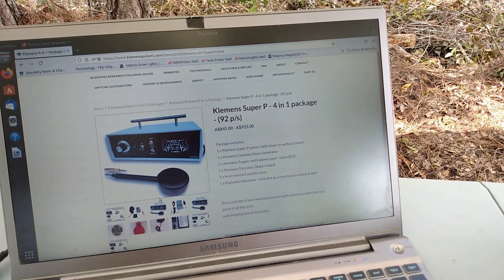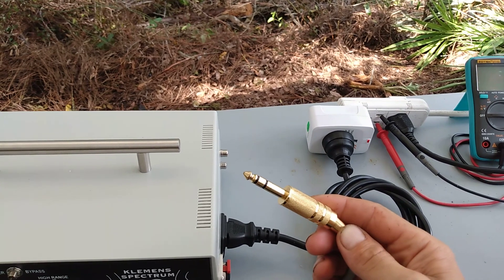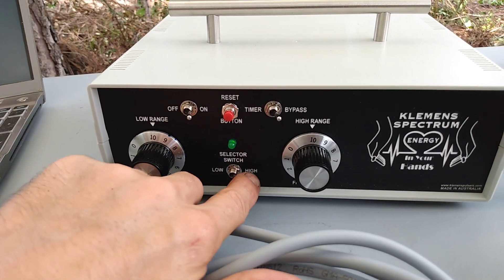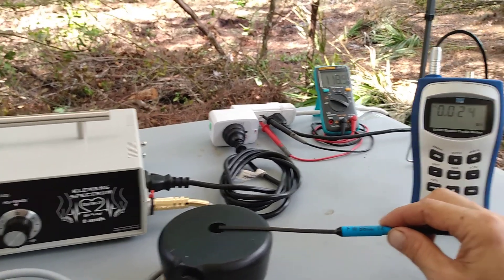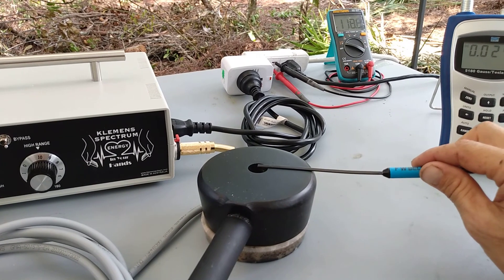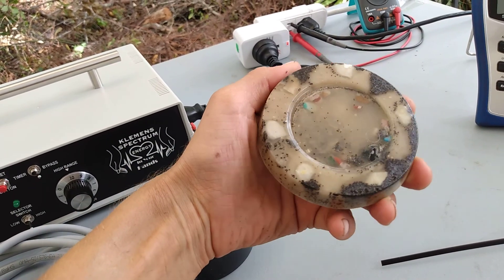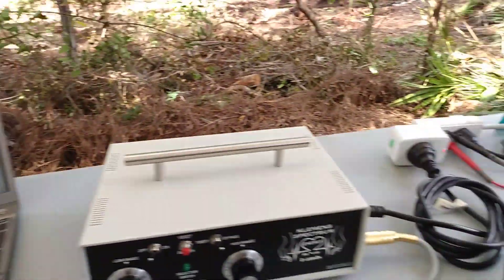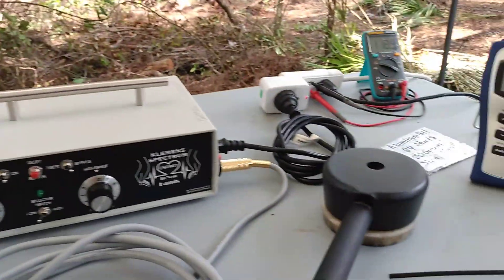058 Review model SP-1 Klemens Spectrum "Energy in Your Hands" (250 Gauss output)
Hello Guys.
Here is the review of Klemens Pulser SP-1

Here is the respond in regards to this review.
Thank you, you guys are the best!
"The presenter starts his review with a picture of a 4-in-1 package which included the Klemens Super P Magnetic Pulser, not the Spectrum.  The paddle plug is in fact quite sufficient and has not caused any issues in 20 years of use.  The presenter refers to the paddle 'stand' which is in fact not a stand but a radiation absorber, which is included as a complimentary gift.  The radiation absorber has nothing to do with the Spectrum.  At 7 mins 11 seconds in the video, despite displaying the incorrect product on his computer, the presenter claims that the output of the Spectrum is not advertised on the website.  This is clearly incorrect as the information appears on the Spectrum product information page, but has not been duplicated on the purchase

To select an appropriate instrument to measure gauss, it has to have the capability of measuring the instrument maximum output and be sensitive enough to read the time-frame of each pulse.  For example, a top quality gauss meter manufactured by Alpha Labs, a well-known electronic instrument manufacturer, will cost $1929 AUD  This instrument has the capability of reading up to 800 gauss at a maximum pulse rate of 5 milliseconds.  Klemens Spectrum can operate in both low and high ranges in gauss and speed as shown in the following calculations.

Spectrum Low range

The on time of each pulse is  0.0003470 second.  Voltage across coil is 70VDC

20,000uf 49 joules 141210 Watts =2017amps =.0.021T or 210 gauss each pulse.

Spectrum High range

The on time of each pulse is 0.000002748 seconds.  Voltage across coil is 70VDC

20,000uf 49 joules 17,850,637 Watts =255008 amps =2.67T or 26,700 gauss each pulse

When I phoned Instrument Choice, I was informed by the technician that he is not aware of the existence of any instrument on the market that has the capability of reading 26,700 gauss at a sensitivity of 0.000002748 seconds.

The most accurate and reliable method that can verify the strength of any PEMF unit, is calculation.  Any qualified electronics technician can verify the value of the components that are used on the circuit board, the coil parameters and the voltage applied to the circuit board. These are specified above in the Spectrum low and high range calculations.

This experiment was not measuring the actual output of the hz, pulses per seconds, but the presenter was only guessing the frequencies.

Has not read the instructions – he doesn't know the speed of the low range, or the high range which is clearly marked on the front panel.  The front panel says the low range is from 3-50 hz and is low gauss setting.  The high range is also clearly marked on the front panel and operates from 50-180 hz and has been set as high gauss as seen in the calculations.

The RCA sockets that have been provided (2 on each side of the instrument case) are not for a colloidal silver generator, but to insert an instrument to determine specific frequencies.  These instructions are provided to the customer with every purchase.

Regarding the "bend test," the presenter makes a serious mistake that leads him to form an incorrect conclusion.

In his conclusion, despite his best efforts, the presenter's lack of knowledge of how PEMF functions, has prevented him from conducting an accurate scientific experiment.

Aluminium foil bending and washer flipping looks impressive, but it is really only a marketing ploy to give a false demonstration of gauss.  The 'on' time of the Klemens PEMF units are around 0.000003 of a second.  This does not allow sufficient time to act on a metal object to make it move in a significant way.  If we slowed the speed down, it would give a better demonstration of its ability to move the metal washers or bend the aluminium foil, but then the problem of overheating the coil and internal circuitry arises.   For a short period of time, a 16 mm steel rod can be inserted inside the coil core and it will be noticed that there is a strong pull of the field strength.  The rod cannot be left in the core for more than about 30 seconds, as it will create a lot of heat in the back EMF circuitry and is likely to destroy the diode."
to be continue this was half of respond
Here is my reply to it. mr. Klemens please stop Scamming People. You cant do business like that!